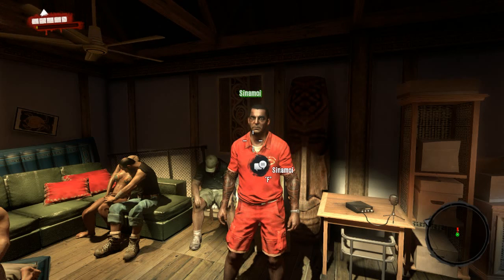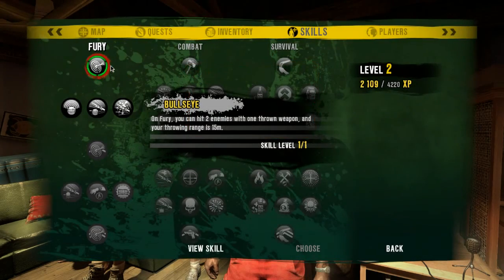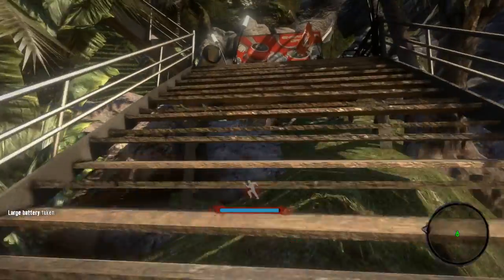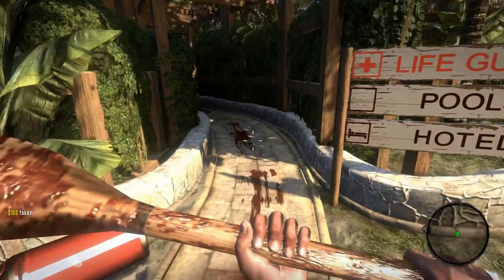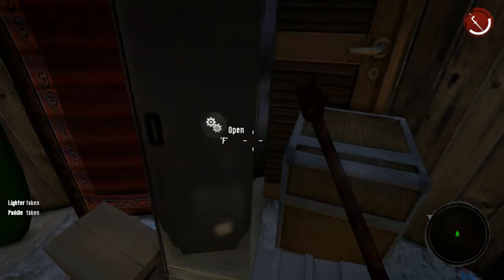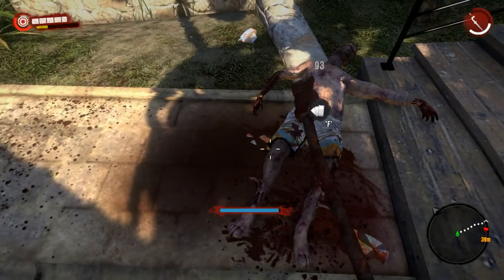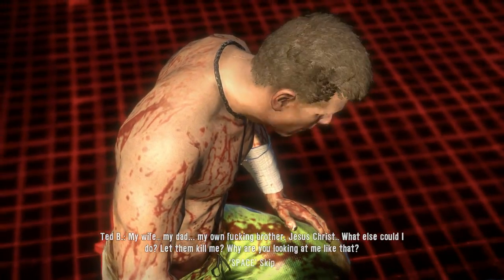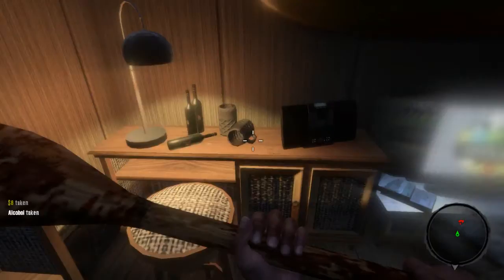MisterAsh Sucks at:- Dead Island Part 2 PLAYTHROUGH (w/Commentary)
Hope you guys enjoyed! let me know what you want me to do for my next one :) plus, if you know any games you'd want me to do.. let me know :D